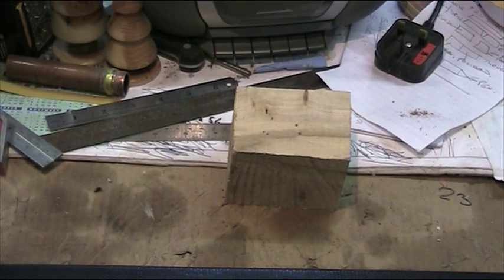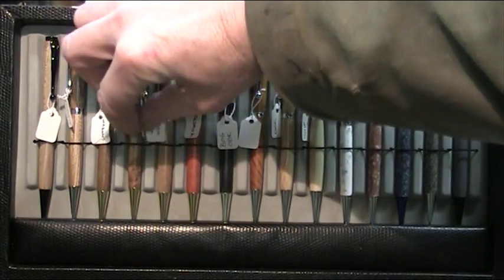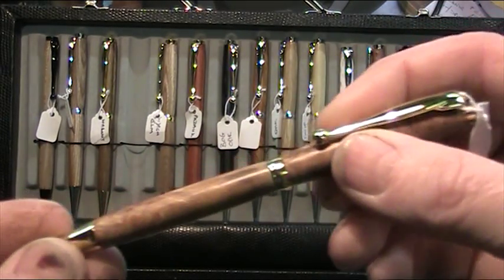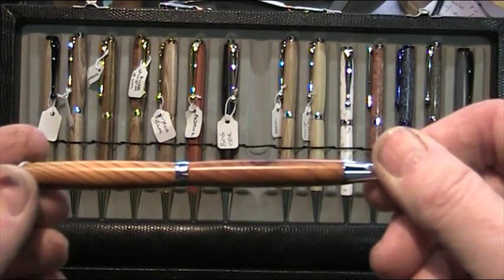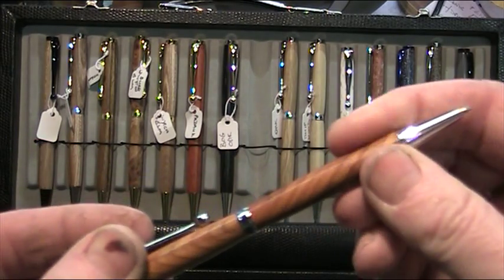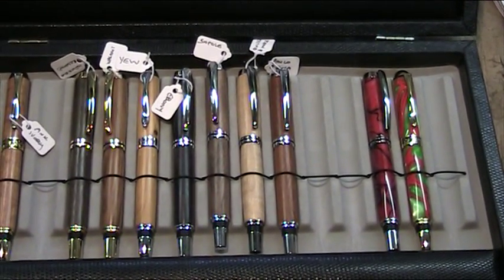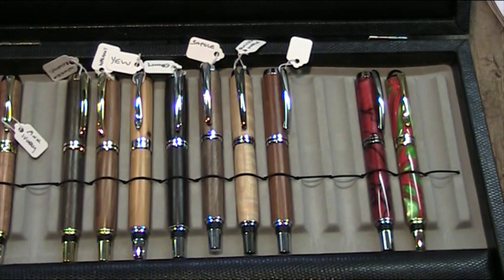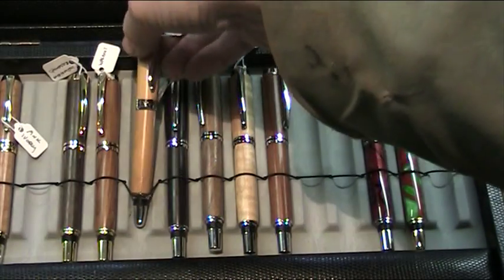Latest Pen Batch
These are pens I made in the last few days.